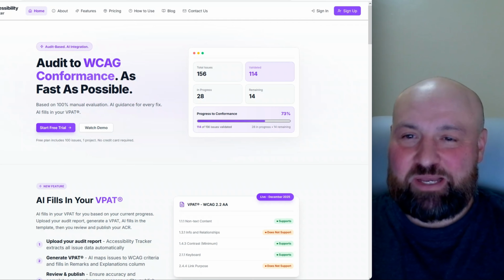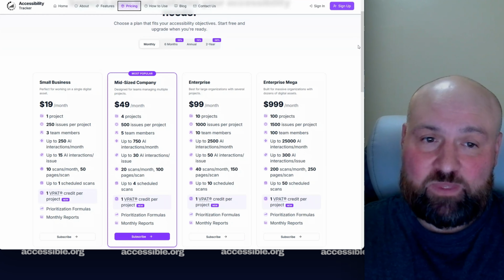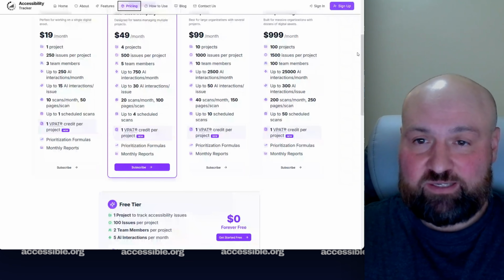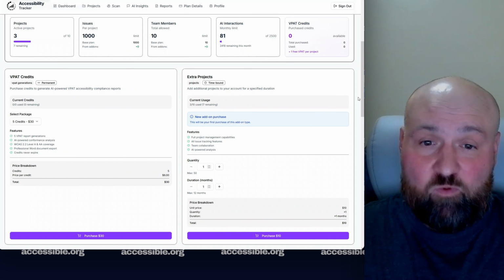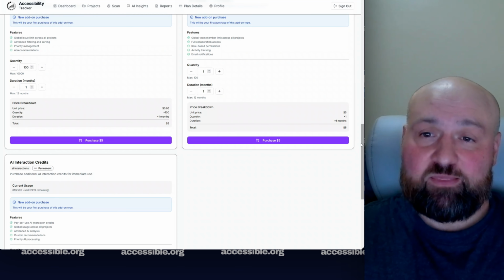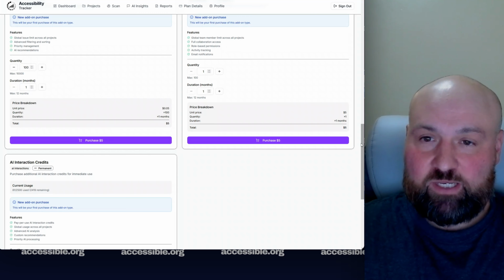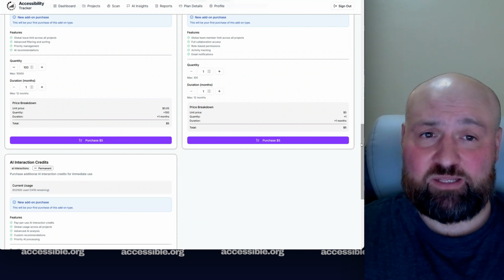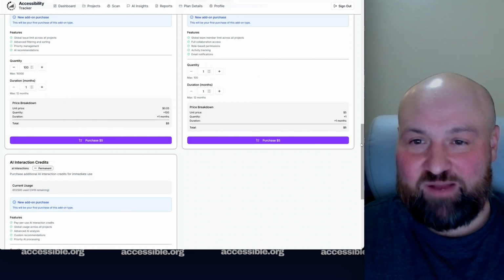Digital Accessibility and Compliance Platform Pricing: Compare Tracker's Value vs. Any Software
Kris demonstrates exactly why Accessibility Tracker offers the best value of any accessibility platform on the market, breaking down pricing, plan flexibility, the add-on marketplace, and the depth of features included at every tier.

For any organization ready to track accessibility and compliance, the Accessibility Tracker platform is exactly what you need because you can track progress with WCAG which maps to ADA and EAA compliance requirements.

Four plans are available: Small Business at $19 per month for one project, Mid-Sized Company at $49 per month for four projects, Enterprise at $99 per month for 10 projects, and Enterprise Mega at $199.99 per month for 100 projects. All plans can be purchased month to month with the ability to cancel anytime, or at a discount for six-month, annual, or two-year terms. A free tier is also available for anyone who wants to try the platform before committing. Pricing is posted directly on the website with no demo required, which stands in contrast to many enterprise accessibility platforms that gate pricing behind sales calls.

The add-on marketplace gives users the ability to customize their plan without upgrading to the next tier. Add-ons include VPAT credits, extra projects, extra issues, additional team members, AI interaction credits, and scan credits. This means someone on the Small Business plan who needs a few more projects can purchase just those extras rather than jumping to the Mid-Sized Company plan.

What sets Accessibility Tracker apart at a fundamental level is that it is audit-based. Most competing platforms are built around scans, which only flag approximately 25% of accessibility issues. Accessibility Tracker centers on audit reports so that users are tracking toward full WCAG conformance rather than chasing a misleading 100% scan score. The scan feature was added by popular demand, but it is one component among many rather than the foundation of the platform.AI-generated VPATs are another standout capability. The feature uses the current status of an audit report inside Accessibility Tracker to fill in a complete VPAT, which can then be manually reviewed and published as an ACR. To the best of current knowledge, this is the first platform to offer AI-generated VPATs based on audit data rather than scan results.

The platform continues to add features rapidly, with multiple client feature requests already incorporated. A recent client conversation highlighted the pricing surprise factor: when told the cost covered an entire portfolio of 10 projects rather than a single project, the client was genuinely taken aback by the value.

Tracker